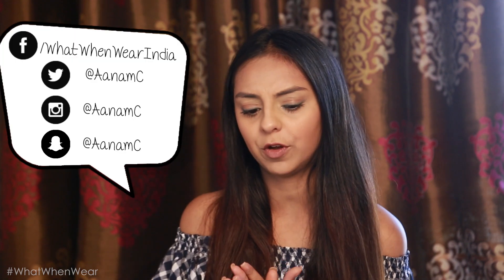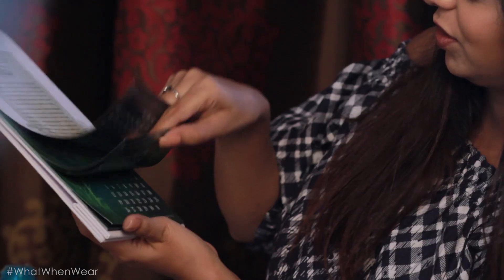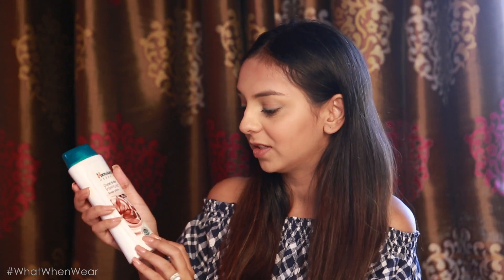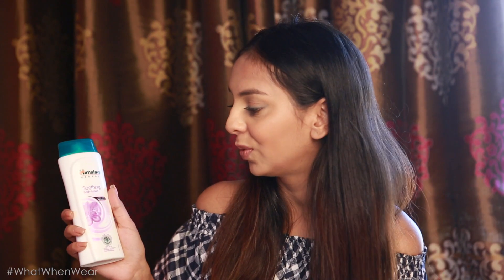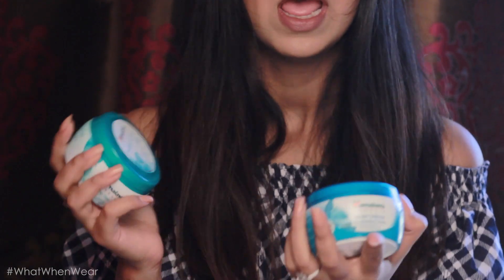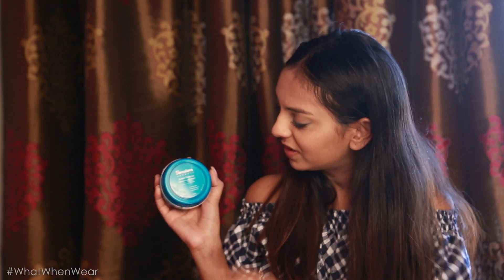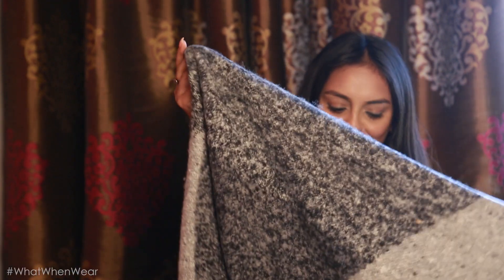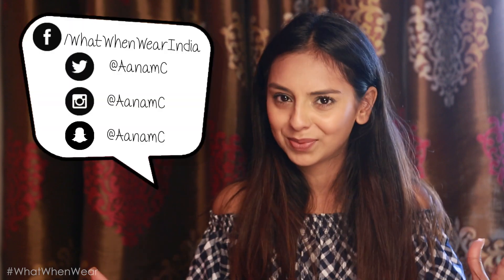Winter Skin Care Special With Himalaya Herbals | What When Wear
♥ Expand this for details ♥

Cocoa butter body lotion
Nourishing body lotion
Soothing body lotion
Strawberry lip balm
Peach lip balm
Nourishing cream
Clear complexion cream
Revitalising night cream
Winter Defense Cream